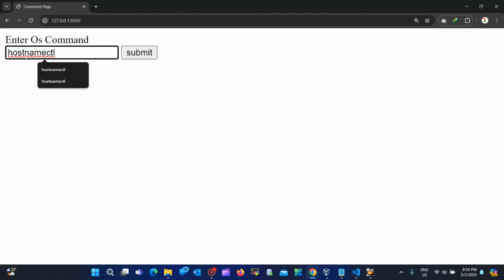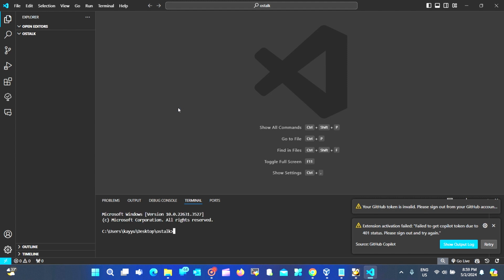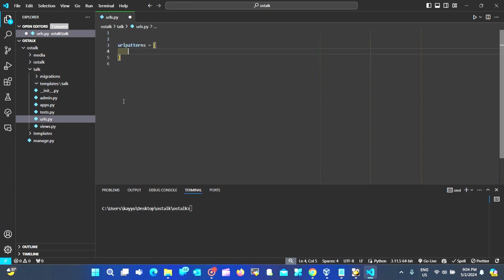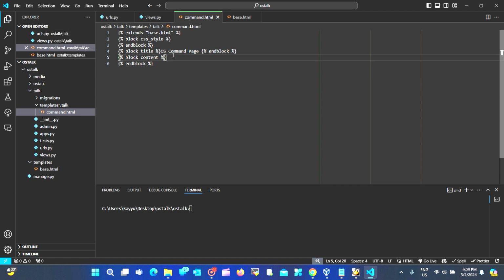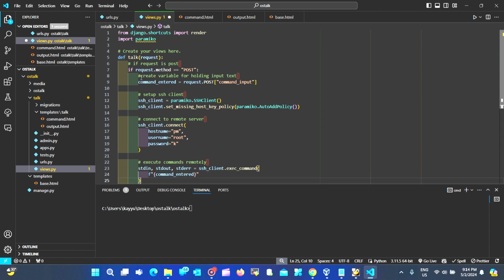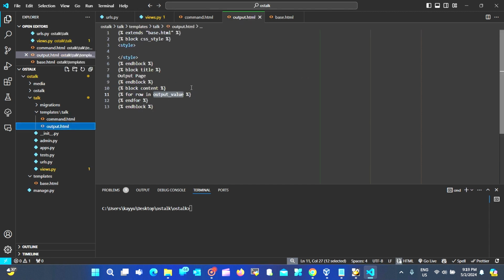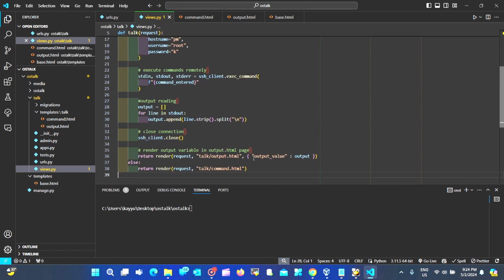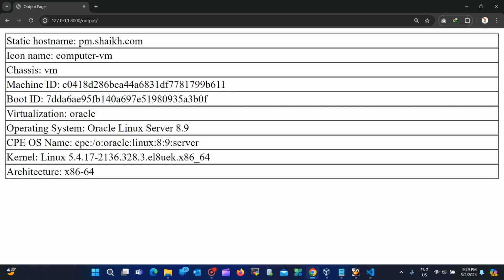Django App Run OS Commands ? || @kayyum698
00:00 - Overview: Building a Django application to execute remote Linux commands
05:40 - Project Setup: Creating a Django project (os_stock) and application (talk)
06:50 - Configuration: Updating settings.py to include the new app and template directories
08:40 - SSH Setup: Utilizing the Paramiko library for handling secure SSH connections
09:10 - URL Mapping: Configuring initial route mappings in urls.py
13:00 - Frontend Design: Creating the command.html template for user input
18:11 - SSH Implementation: Writing view logic in views.py to run commands via SSH
24:35 - Frontend Design: Building the output.html template using Django template inheritance
28:10 - URL Mapping: Linking input form and output display routes in urls.py
30:45 - Testing & Execution: Running migrations, starting the server, and executing commands in the browser